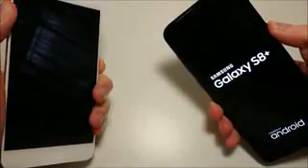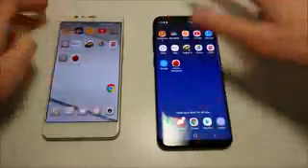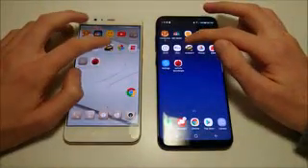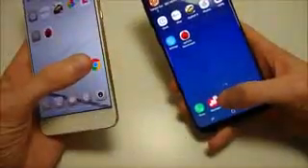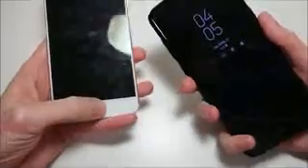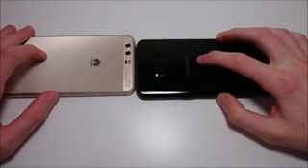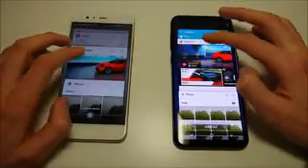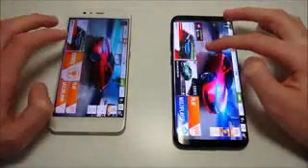Samsung Galaxy S8+ vs Huawei P10 Plus Speed Test!